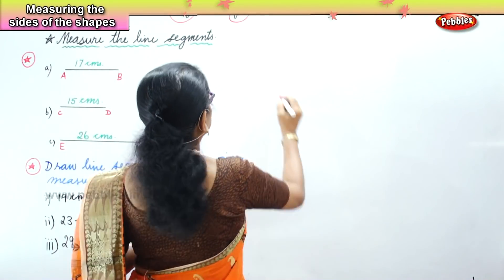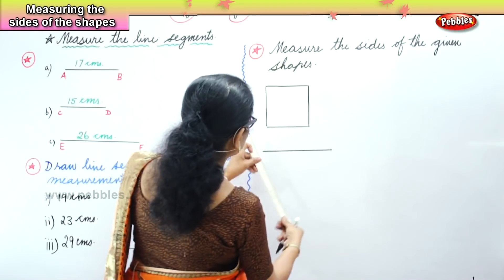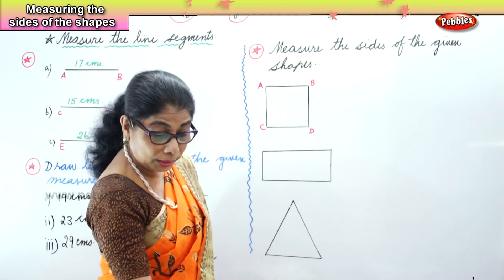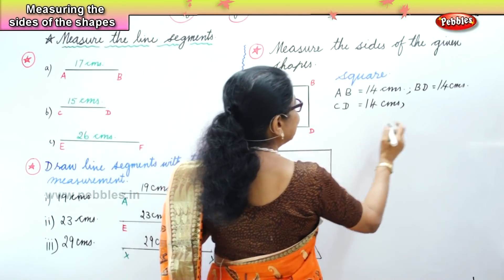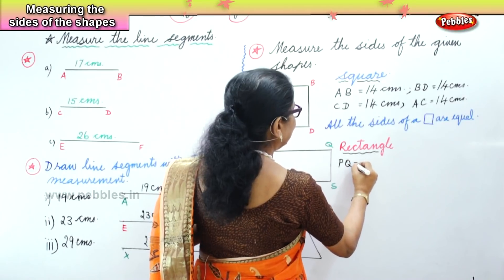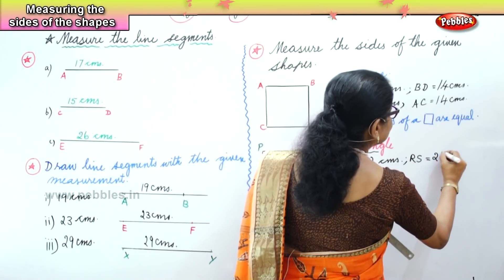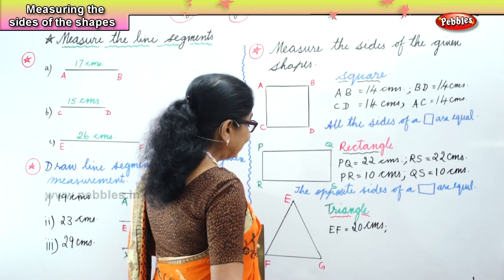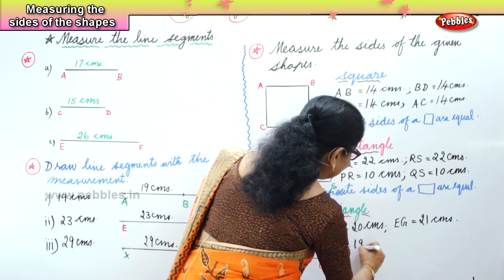Learn basic of mental Maths for beginners | Geometry - Measure the sides | Maths Tricks